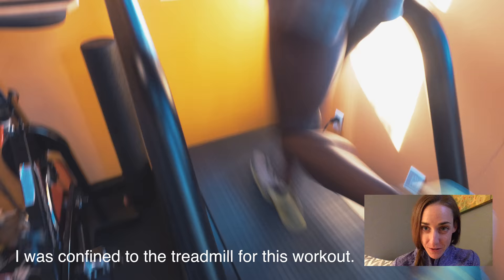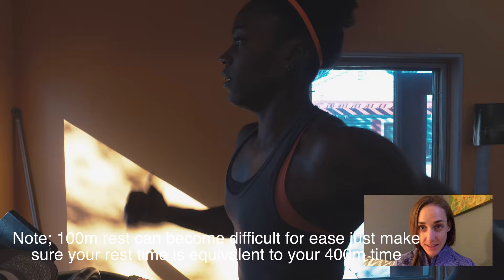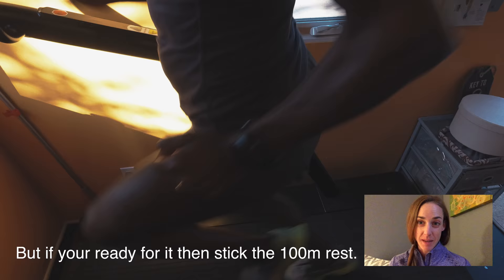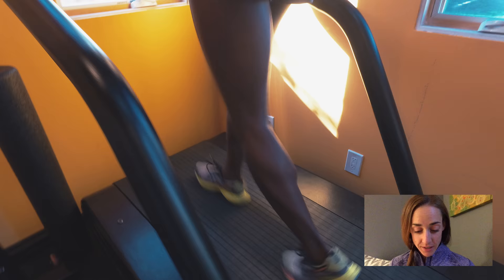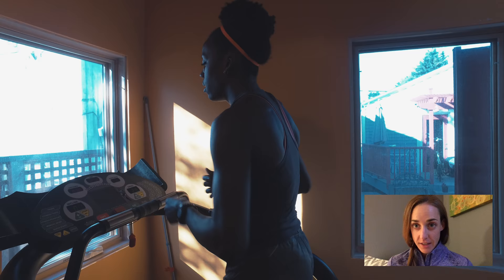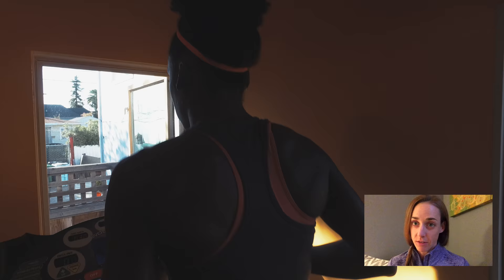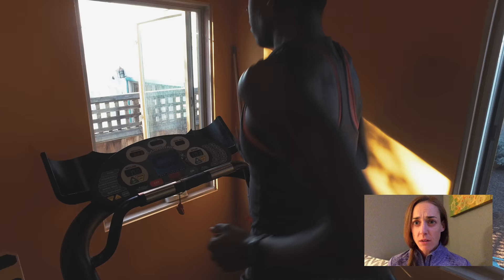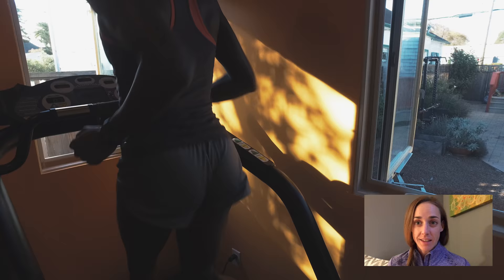Molly Huddle Week 2 Day 3 5 Weeks to Turkey Trot Challenge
It is the last day of Week 2 and Molly has given us a tough one!

10x 400m at 2 sec faster than 5k goal pace with 100m rest jog in between.

Produced, Directed and Edited by Louis Montaño
Follow Louis

Mail Time/Product Reviews:
Alysia Montaño